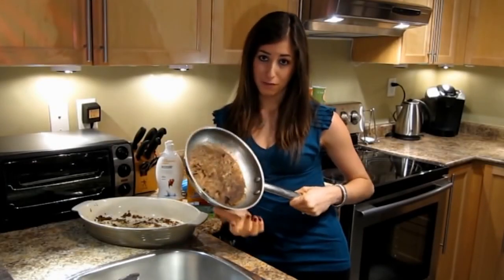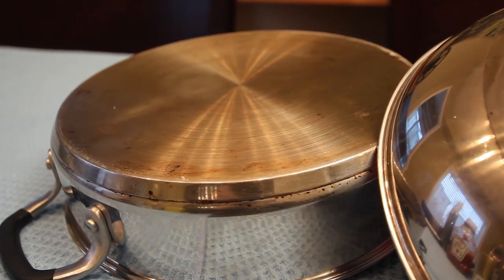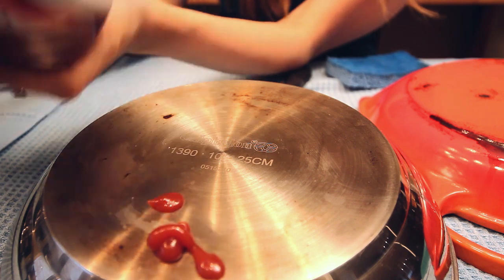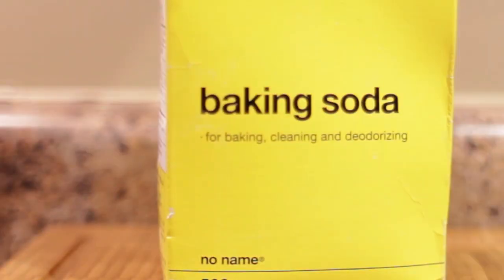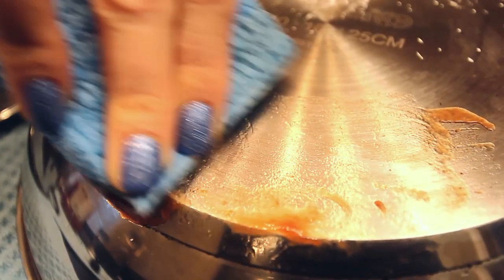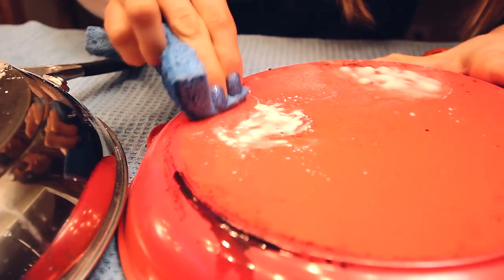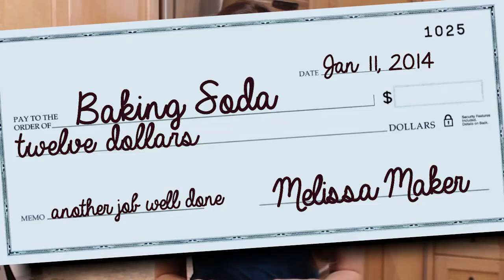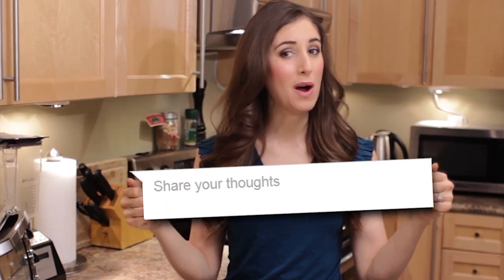How to Clean the Bottom of a Pot or Pan!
Your burning question is finally answered: 'How do I clean the bottom of a pan or pot?'.  We put four popular methods to the test and show you what really works!

Are the bottom of your pots and pans scorched and stained?  Likely.  Want to know the secret to cleaning the bottom of a pan?  Here it is.

We use ketchup, cream of tartar, baking soda and Barkeeper's Friend to demonstrate how it's done.

*** MELISSA & CHAD'S PERSONAL CHANNELS ***

*** AMAZON LINKS TO MENTIONED ITEMS ***

Non-Scratch Sponge

Barkeeper's Friend

Le Creuset Cast Iron Pan